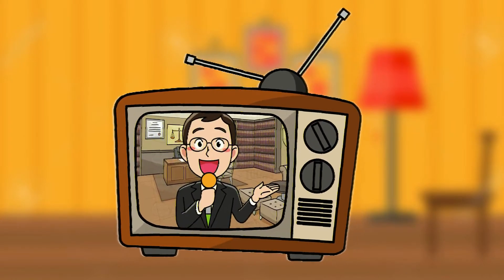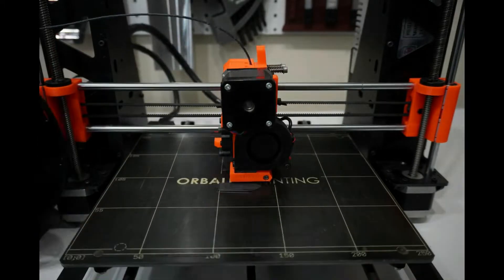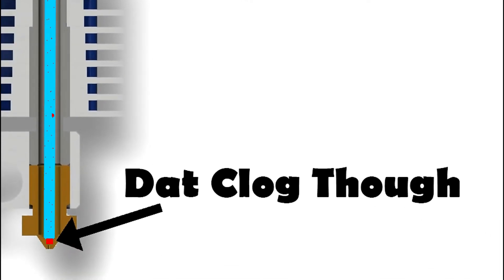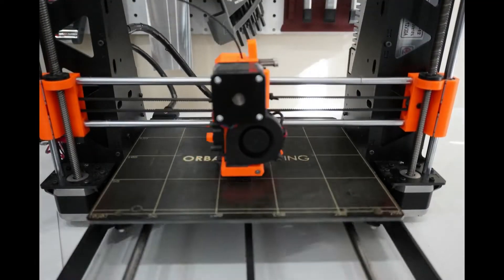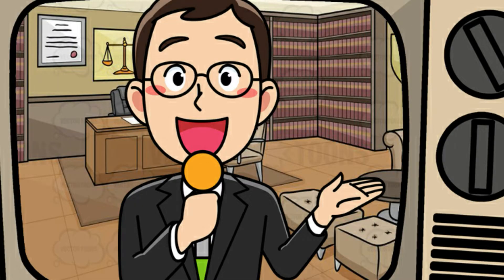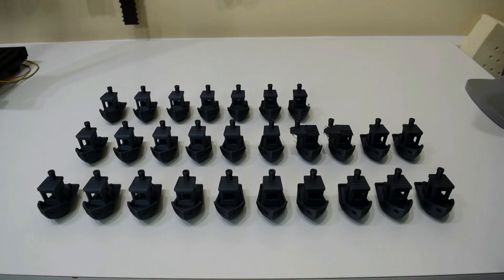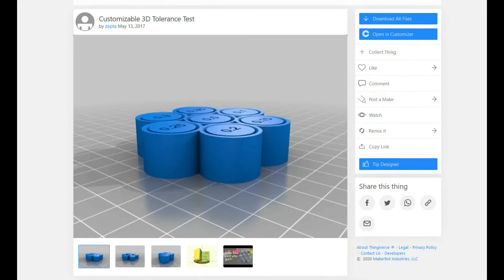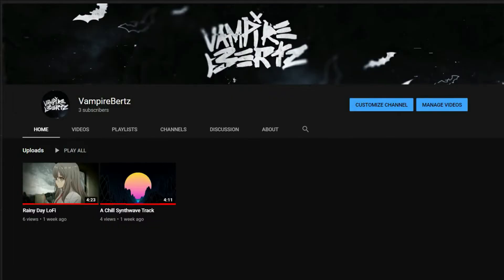3D Printing 50 Benchies with Abrasive Filament | Brass Nozzle Torture Test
I 3D printed 50 Benchies (Benchy's?) with an abrasive Carbon Fiber filled PLA filament to see what effect it would have on a new brass nozzle.